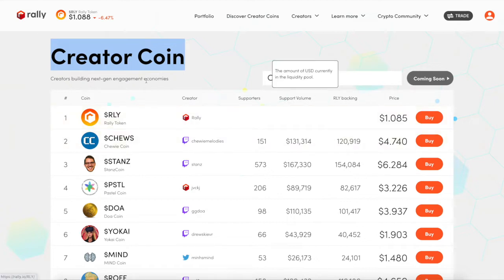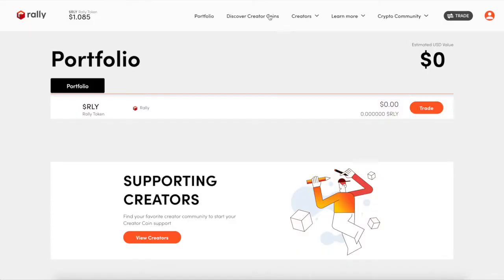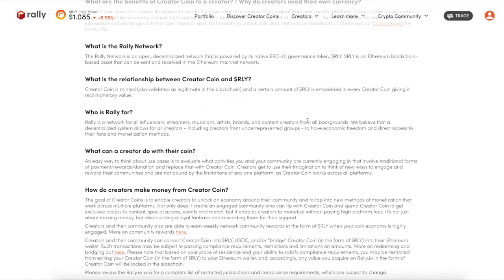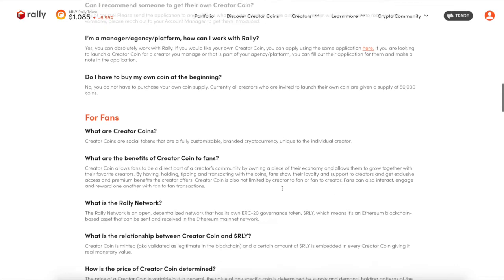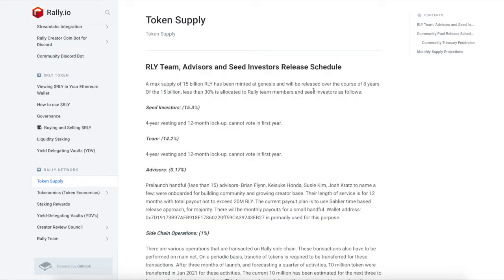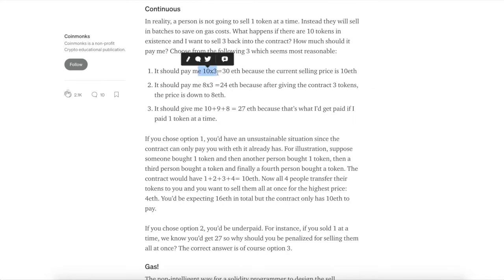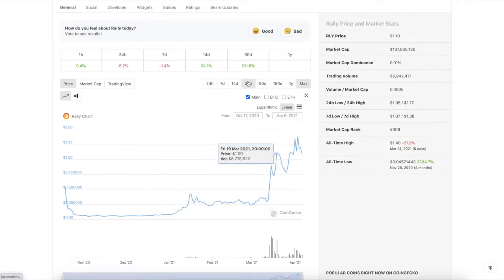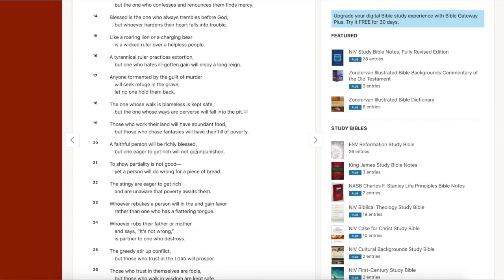THE FUTURE OF CONTENT CREATORS....DONT MISS THIS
Creators, Artists And Community Leaders: Launch Your Own Digital Currency Powered By The Blockchain
Rally offers anyone with an online community the ability to launch their own coin without the complexity of coding on the ethereum blockchain. Rally is a decentralized platform completely governed by the community. This means that creators and their communities have unfettered control to use their social tokens across all social platforms.

FREE BTC BONUS AT BLOCKFI, SIGN UP FOR AN ACCOUNT AND EARN INTEREST

😃😃I am sending you 1π! Pi is a new digital currency developed by Stanford PhDs, with over 10 million members worldwide. and use my username (drakeondigital) as your invitation code.

152DKZMb39HWfxoLvCtTVv8bStCCyHTpjP

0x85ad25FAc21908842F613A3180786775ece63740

LWeeWgC9WSXgFKtkDBbRaACYWQW5MoKLqD

bnb1p6c7lmg30k7akzcglrmpacwtz24h8np7n4ylc2

addr1q8jsev3xhxc2cr9ka06njvnrty4mhpmf7dr75wdv0r8s6pge94sdrmvltwg96uva095s5pp7f4sfwjnzlm0lcq8hrekqmgkezh